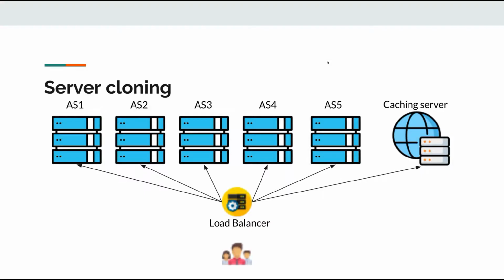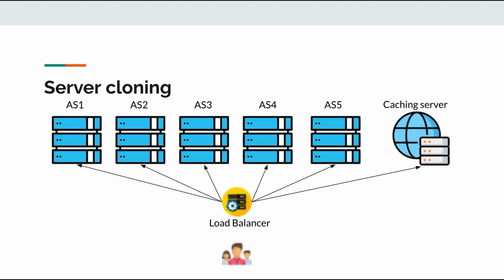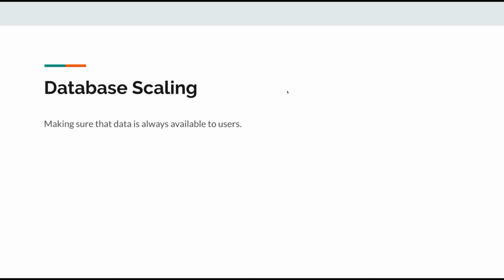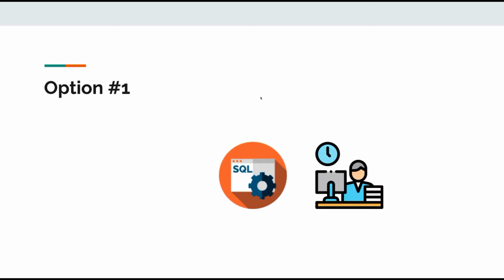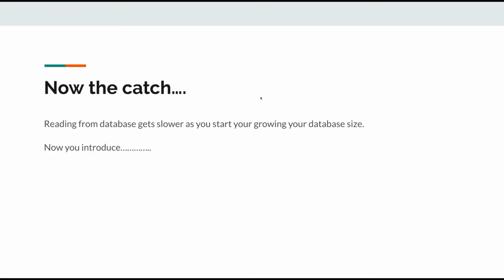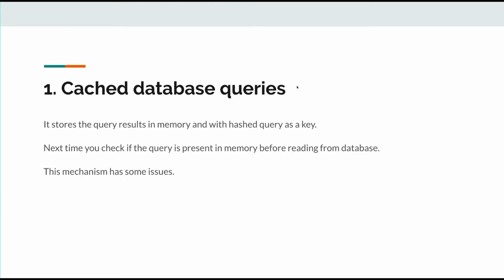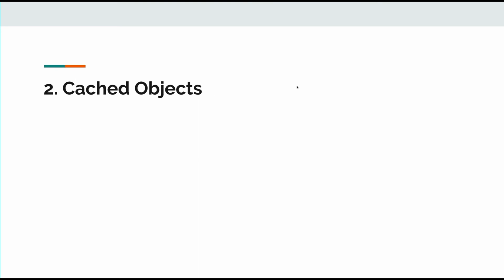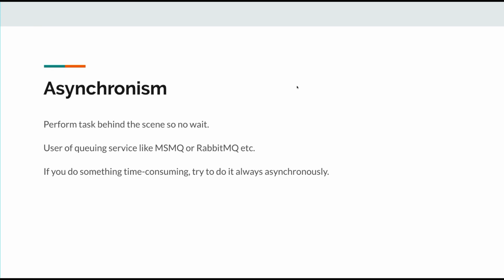System Design Basics: Scaling (Server, database, cache)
Scaling server and database is key components and nowadays companies are focusing on individual options like server, db, caches to make sure it fast.